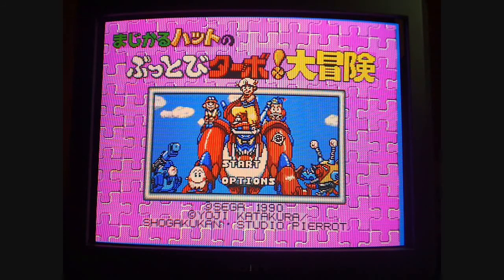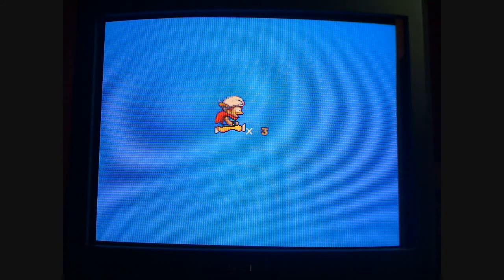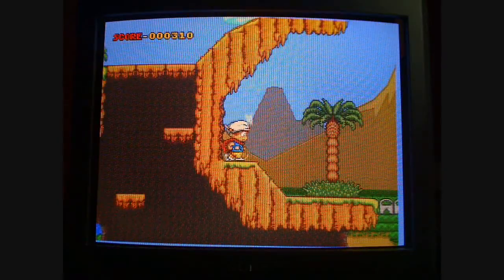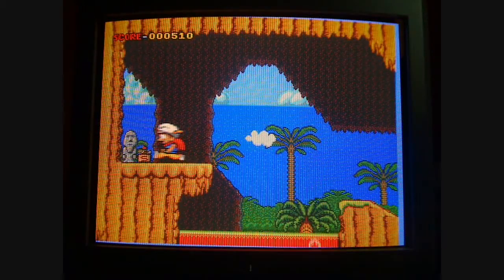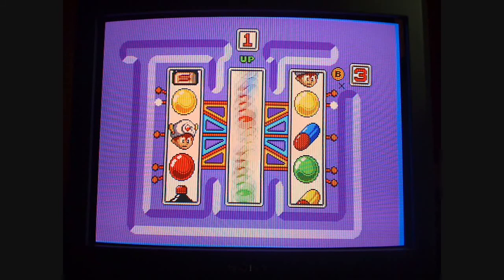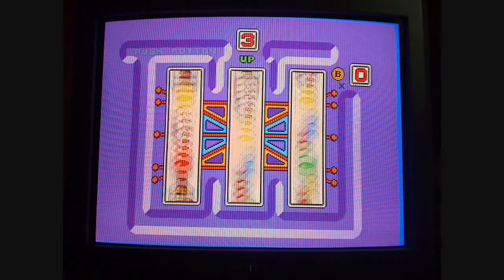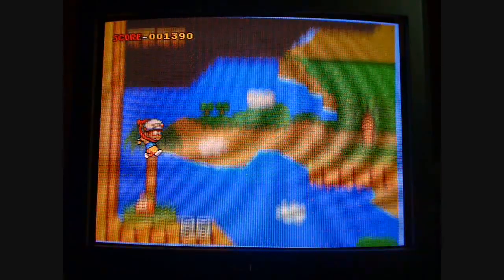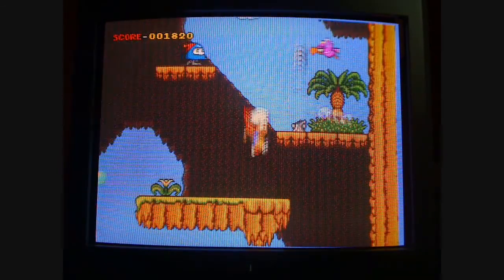*Magical Hat no Buttobi Turbo!* Mini Review- Sega Mega Drive (Genesis) Import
*Copyright Sega 1990. Copyright Yoji Katakura / Shogakukan. Studio Pierrot.

**Megadrive logo and Golden Axe music Copyright Sega Japan 1988.